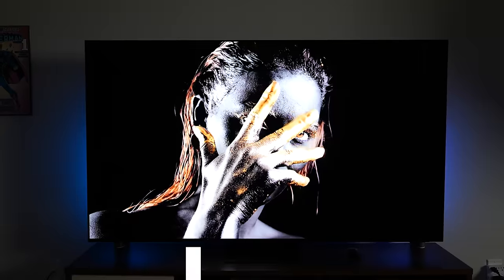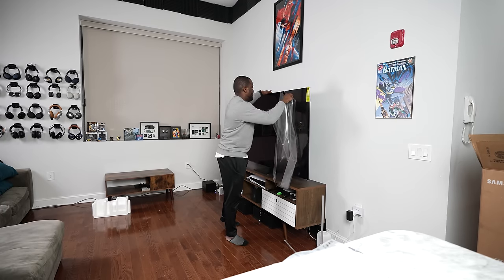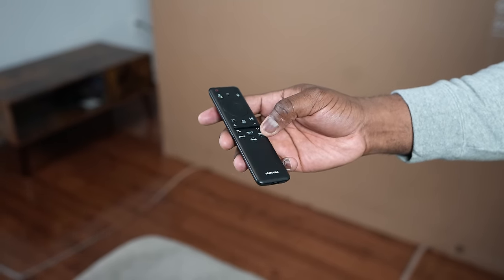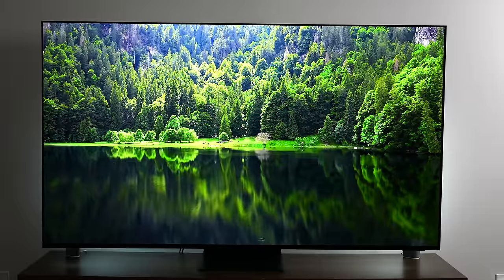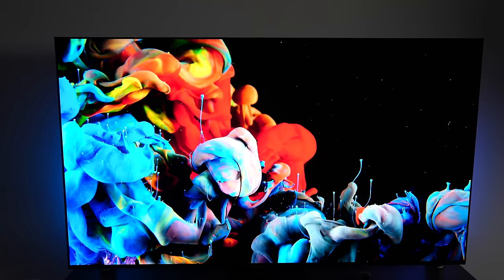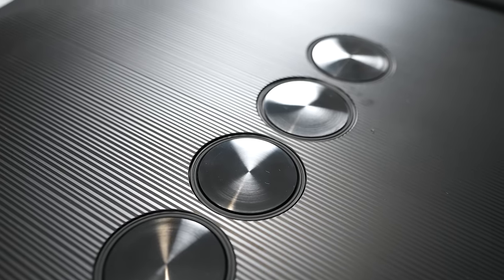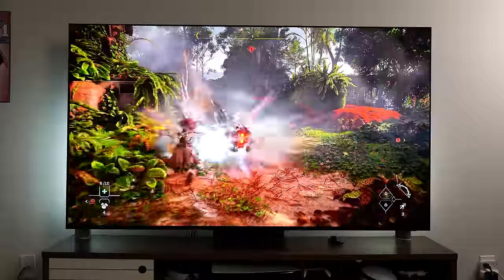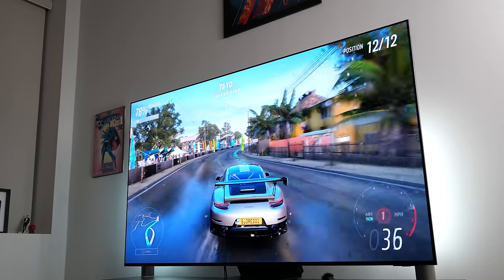Samsung S95c 77-INCH OLED 1-Month Review | Gaming, Picture, Sound!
Samsung S95c is the latest QD-OLED TV from Samsung, with improved brightness, color volume, richer blacks, and great image quality. Let's take a closer look at what Samsung's S95c has to offer to consumers priced at $, 4,499

00:00 Introduction
00:36 Unboxing
01:29 Hardware
03:03 Picture Quality
04:44 Speaker Test
05:26 Gaming
06:22 Game Menu
06:54 Gaming Hub
09:22 Conclusion